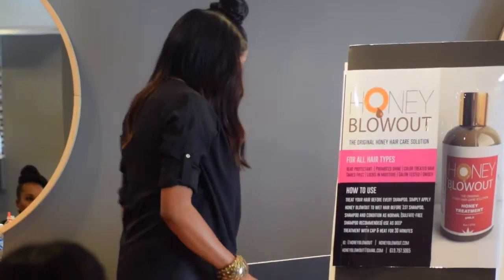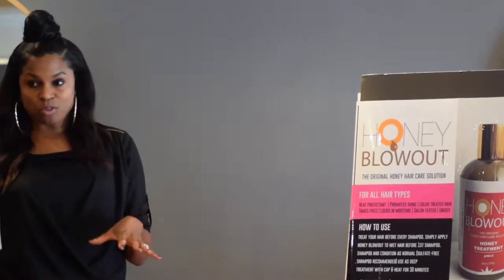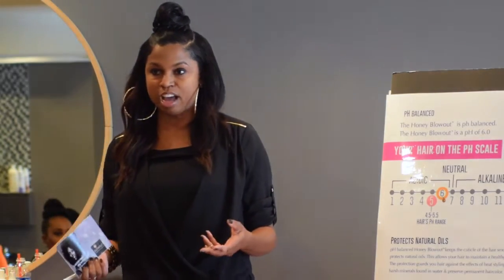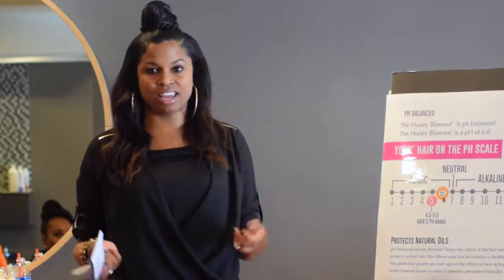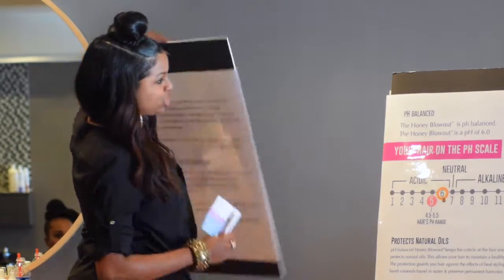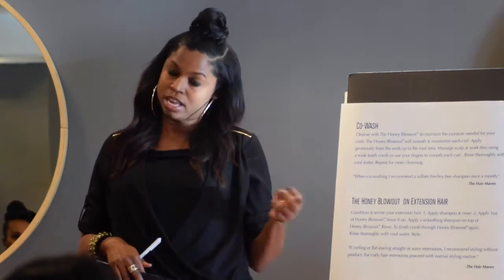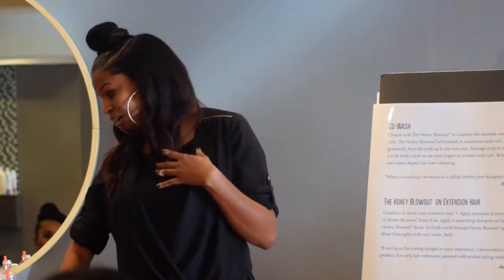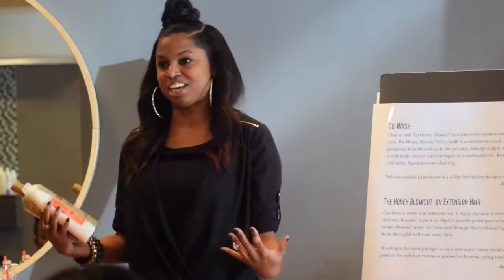Beyond Basics with Honey Blowout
Celebrity Hair Stylist and Educator Carla Clarkson introduces Honey Blowout and its many uses to a room full of hairstylists and salon owners at The B.L.I.S.S Networks "Beyond Basics" class.